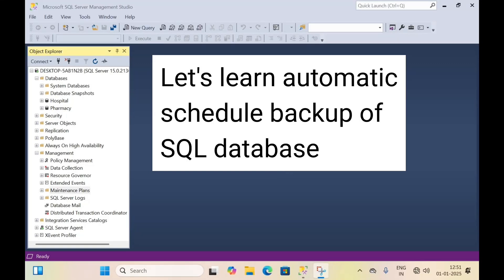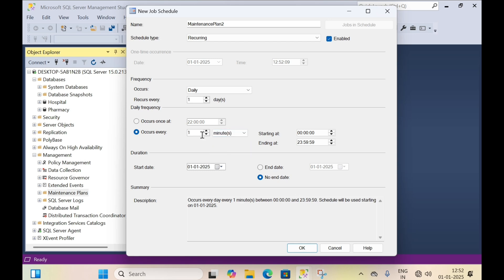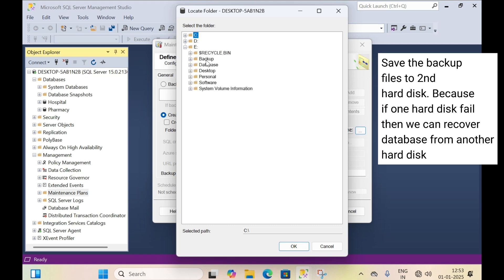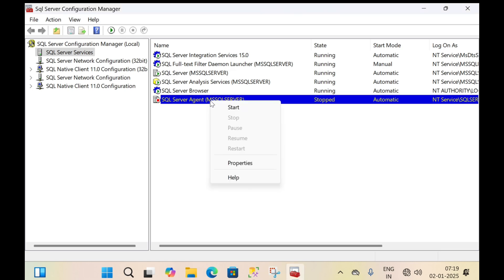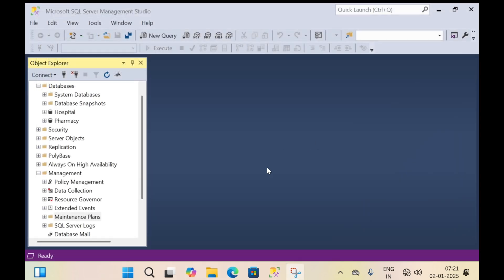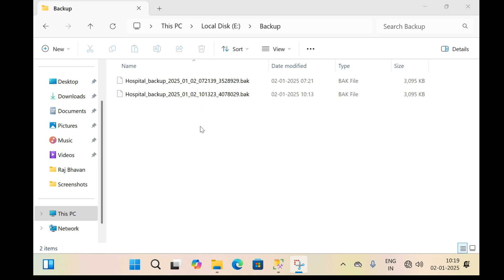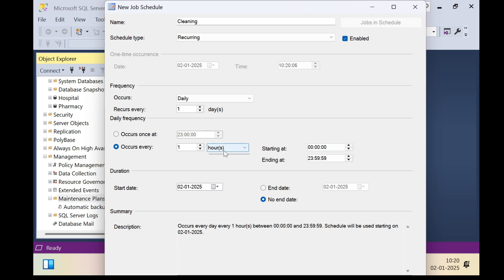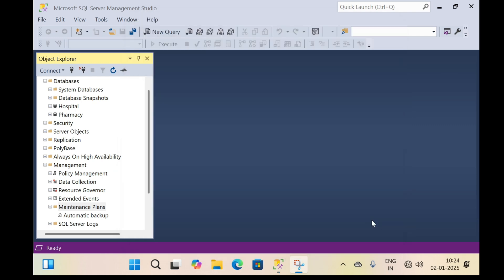How to Schedule SQL Server Database Backups & Remove Old Files Automatically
In this tutorial learned automatic backup and cleaning of SQL database. As far as possible try to save backup files on to a second hard disk. Because when system crash we can recover database from another hard disk which is working